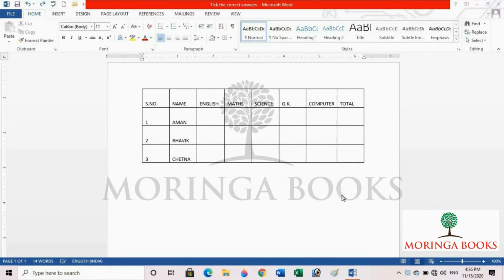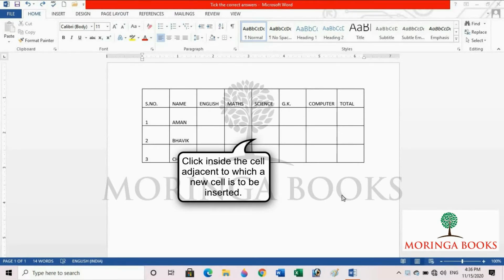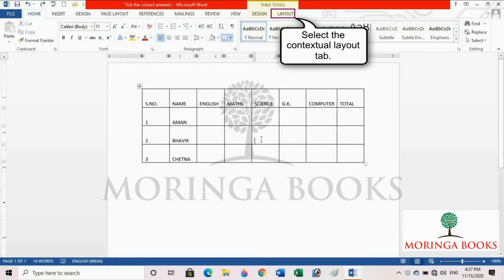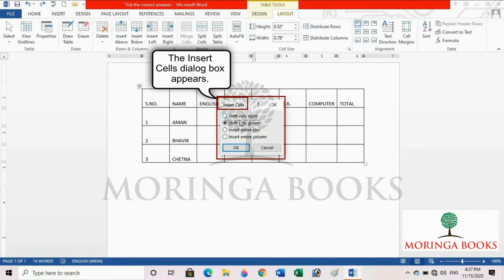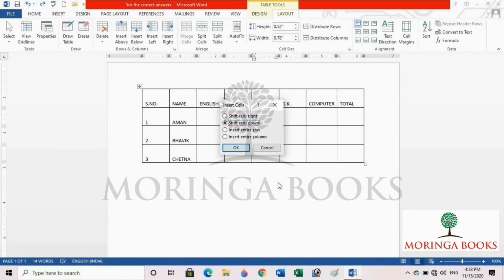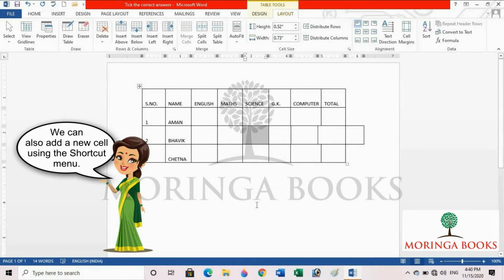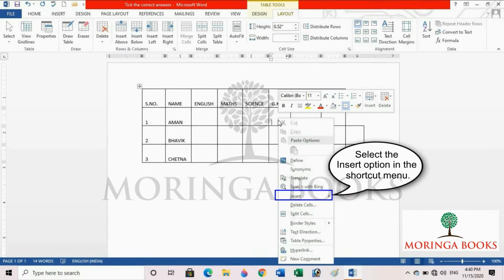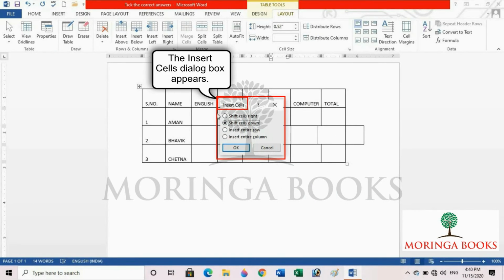How to insert a New Cell in a Table in MS Word 2013 in Windows 10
Inserting a New Cell in a Table in MS Word 2013 (Step by Step Learning)
Learn to insert a New Cell in a Table in MS Word 2013 in Windows 10
Class/Grade - 5